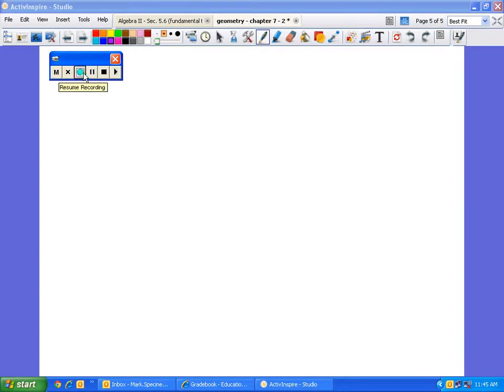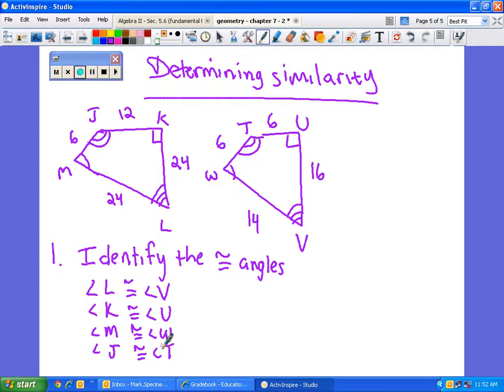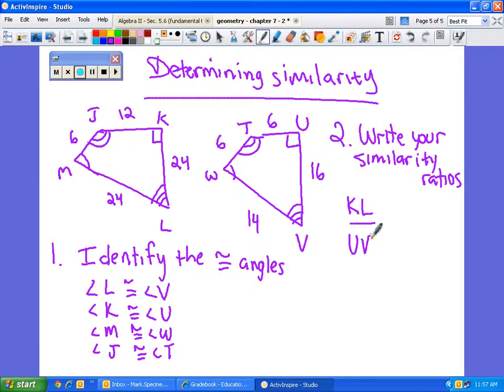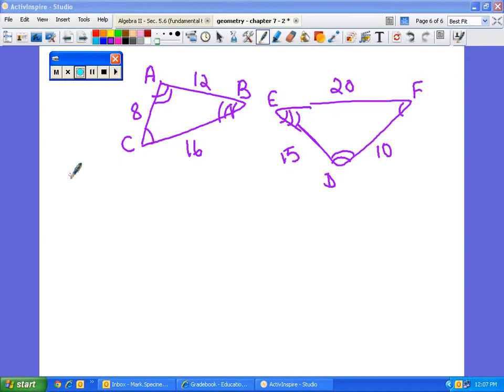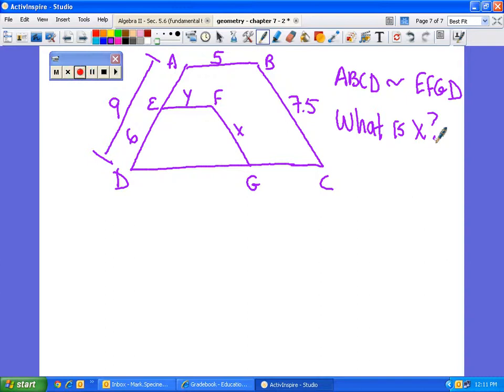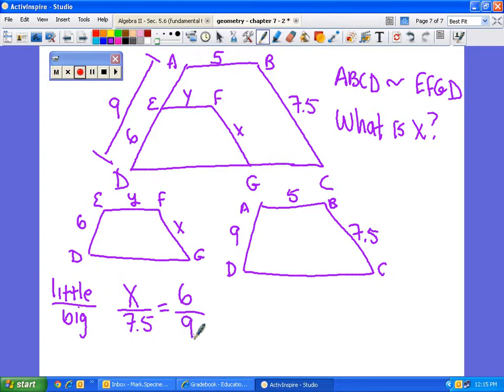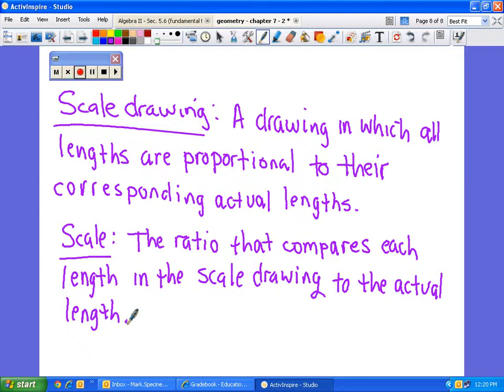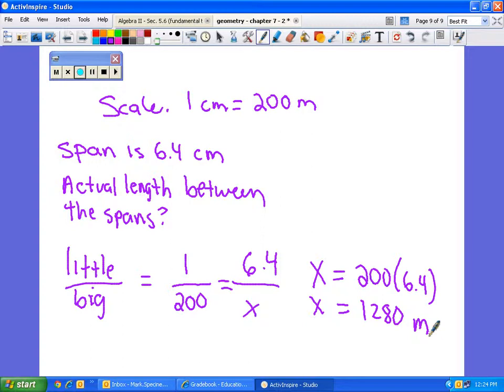video lesson geom 7 2 similar polygons day 2